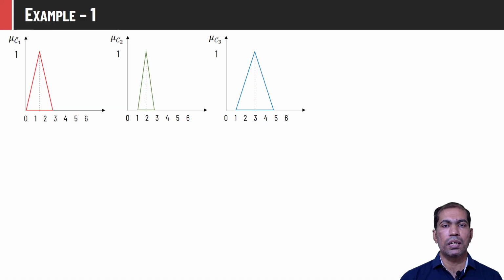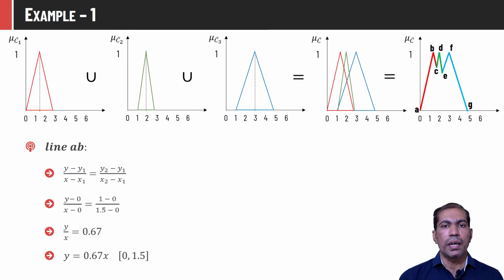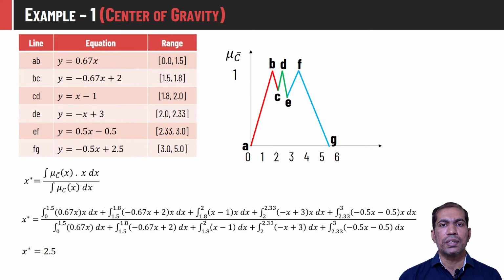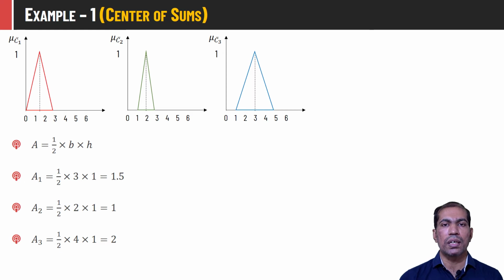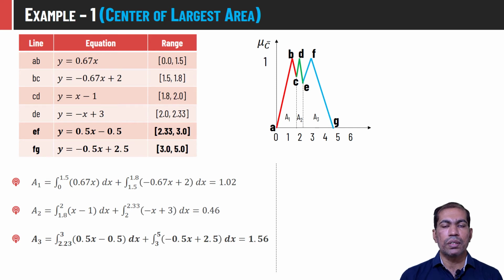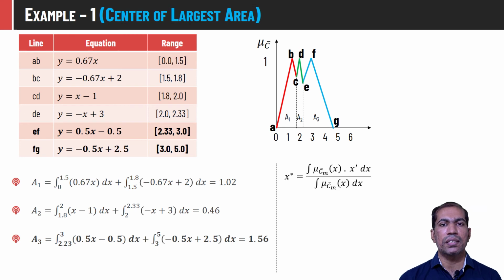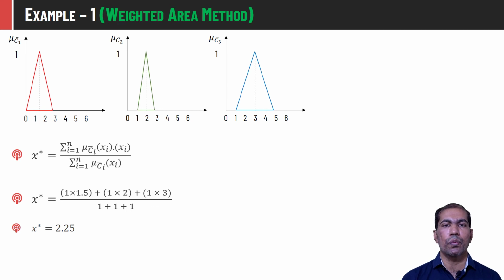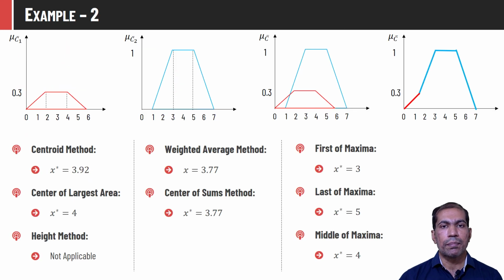Examples of Defuzzification Methods || Fuzzy Logic || Soft Computing || CodeCrucks || L-19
- Examples covering following methods:
        1. Center of gravity method
        2. Center of sums method
        3. Center of area method
        4. Weighted area method
        5. First of maxima method
        6. Last of maxima method
        7. Middle of maxima method
        8. Height Method